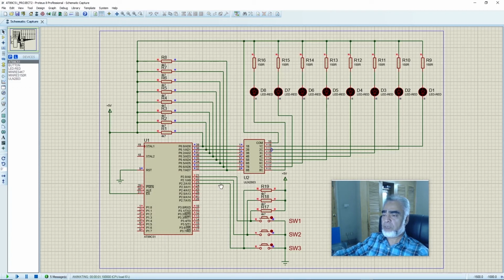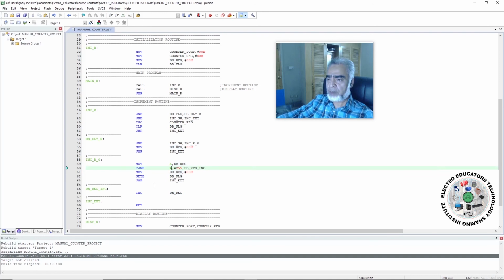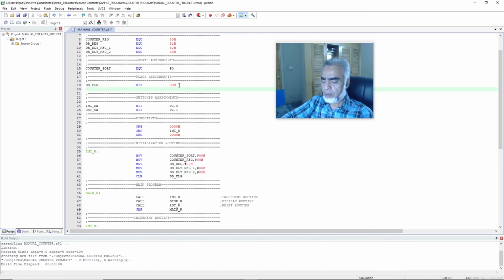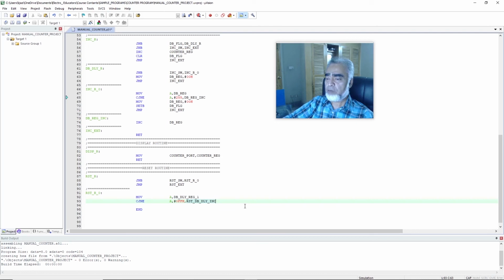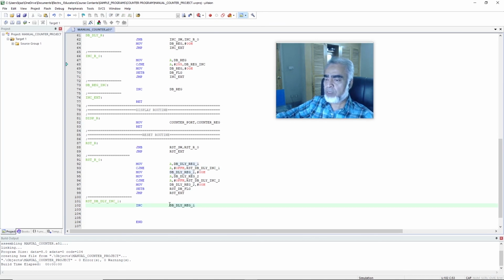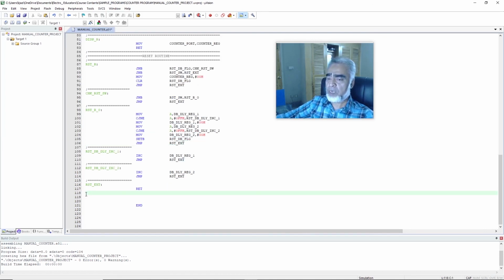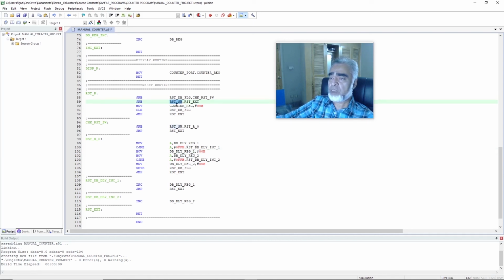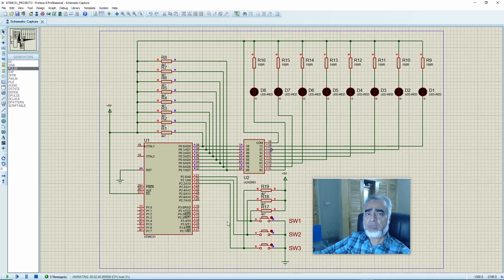Assembly language programming using MCS 51 family lecture 9 of 23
Lecture9
Implementation of reset routine to manual counter program, Be-bugging the manual counter program by adding clock input at P2.0, Comparison of register bank member with constant number, Increasing and decreasing de-bouncing delay for switches.